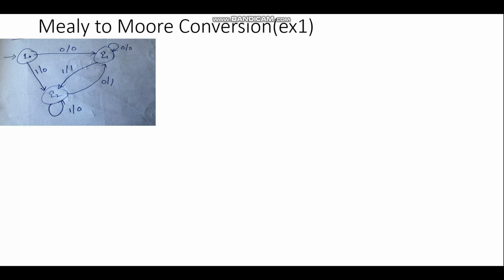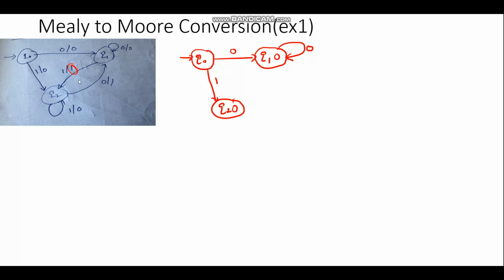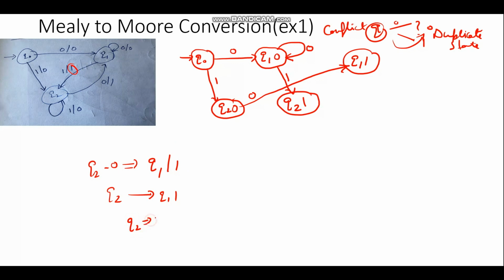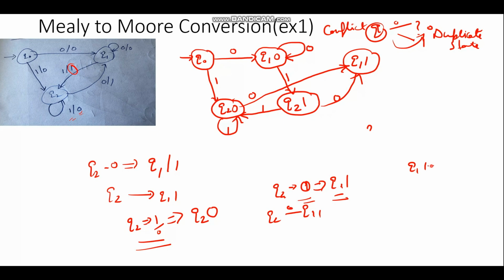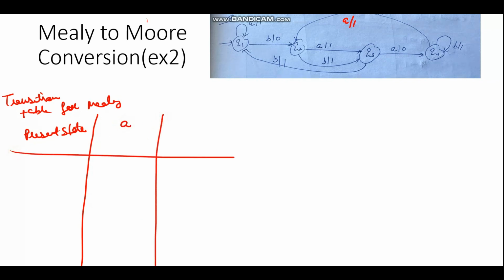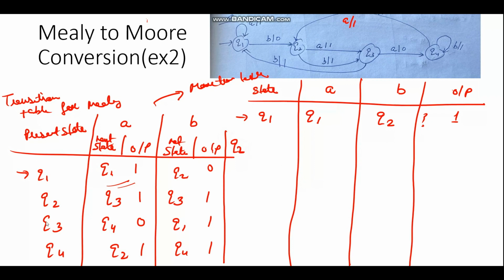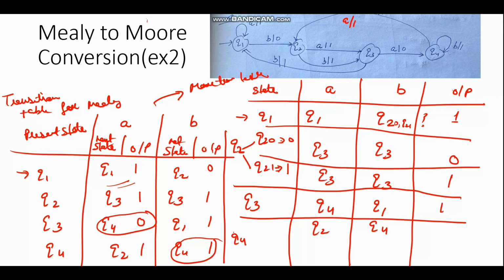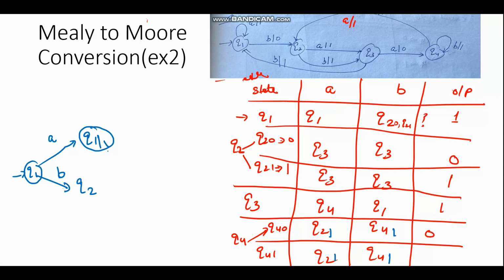Mealy to Moore conversion with examples